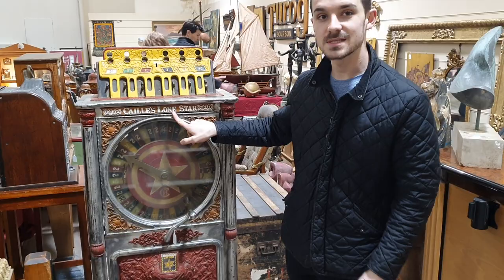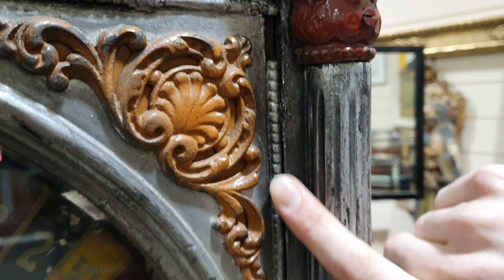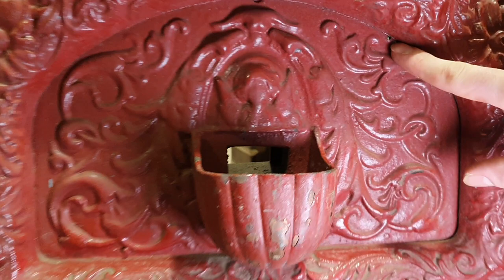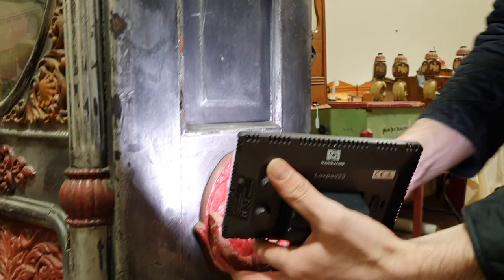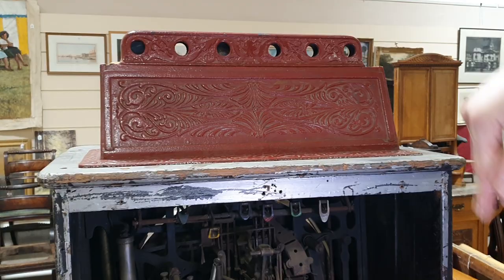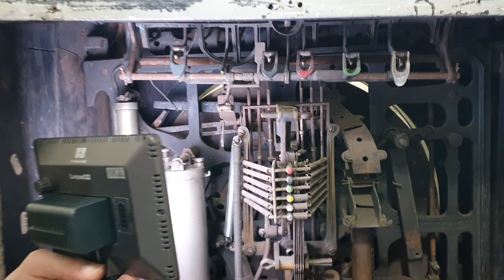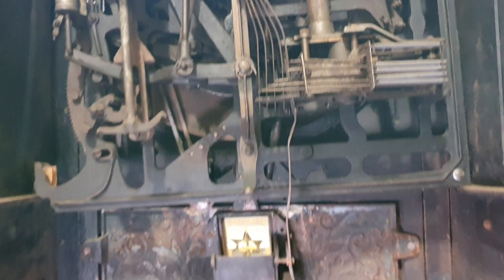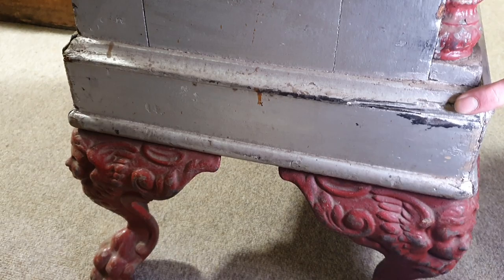Caille's Lone Star Roulette Machine - Condition Video - Lot 1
The catalogue for the sale is online now at burstowandhewett.co.uk